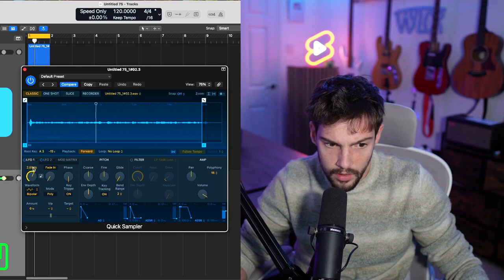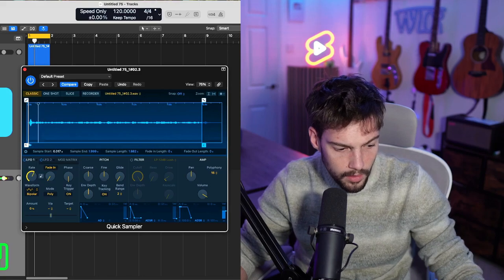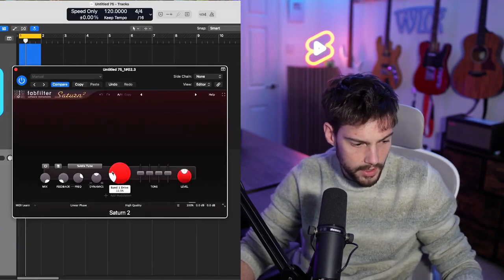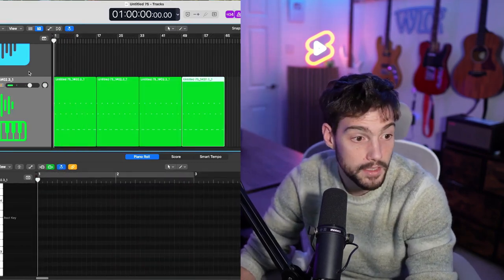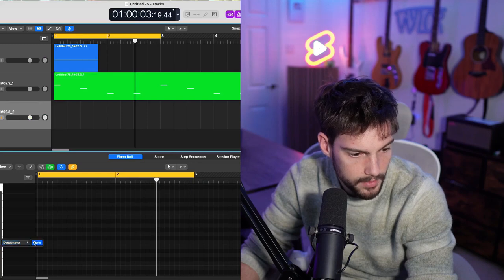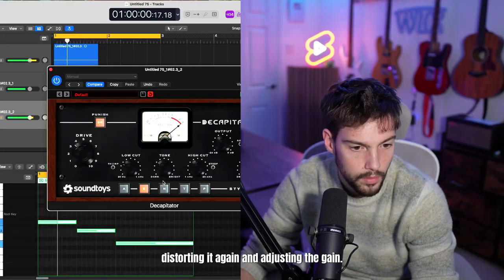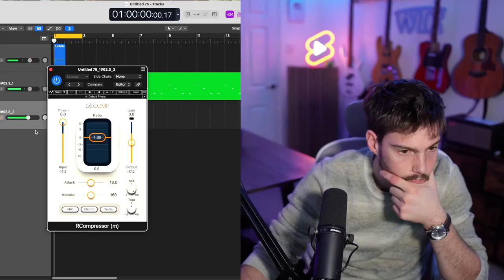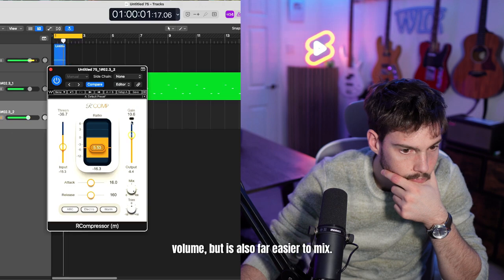Can You REALLY Make A Song with NO Sound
Can You REALLY Make Music with NO Sound?

Can you make a banger from 0.0% audio? We’ve all seen producers make hits out of household objects, but in this video, I’m taking the "Silence Challenge" to the absolute limit. I recorded literally nothing—no finger snaps, no light switches, and zero samples—just the raw, empty air of my studio to see if advanced sound design could turn a flat line into a professional track.

Using Logic Pro X and a series of extreme processing chains, I go deep into the noise floor to "rescue" hidden frequencies. From turning white noise into a heavy kick drum to finding a melody in thin air, this is the ultimate test of professional production techniques.

The Technical Struggle: Finding the Bass
During the process, I hit a massive wall with the low end. Despite using FabFilter Pro-Q 3 and Soundtoys Decapitator to saturate the signal, the inconsistencies in the "silent" recording made the bass impossible to control. After trying to tune the noise to A 440 and fighting with the gain, I realized I overlooked the most obvious tool in my arsenal: Compression. By reducing the amplitude of the loudest artifacts, I finally achieved a consistent, mix-ready signal that saved the song.

In this video, you’ll see:

How to use advanced sound design to create instruments from scratch.

Extreme frequency boosting with Pro-Q 3 to find hidden notes.

Why compression is vital when working with inconsistent, low-level recordings.

The full workflow of building a professional song using 0.0% audio.

🕒 Chapters:
0:00 - The Impossible Challenge: 0.0% Audio

0:40 - Recording "Silence" in Logic Pro X

1:10 - Hunting for Frequencies with Pro-Q 3

1:36 - Making the Melody

2:44 - Creating a Bassline

3:06 - The Bass Problem: Why Everything Broke

3:30 - The "Compression" Breakthrough

3:52 - Turning Thin Air into a Drum Kit

6:13 - THE FINAL REVEAL: From Nothing to a Banger

EQ: FabFilter Pro-Q 3

Saturation: Soundtoys Decapitator, Fabfilter Saturn

Sampling: Quick Sampler/Alchemy